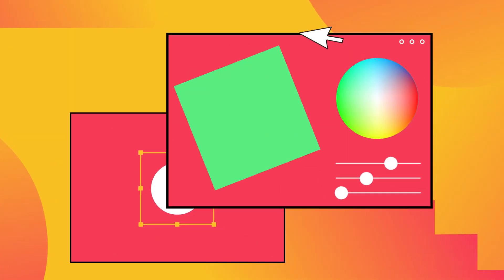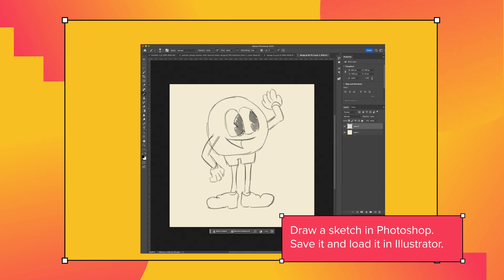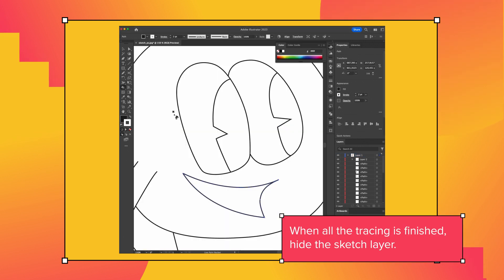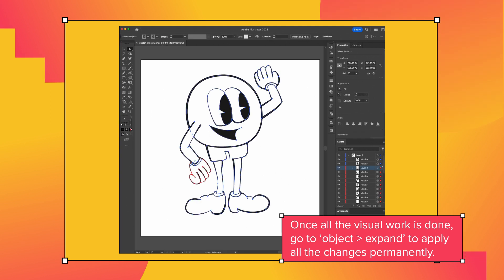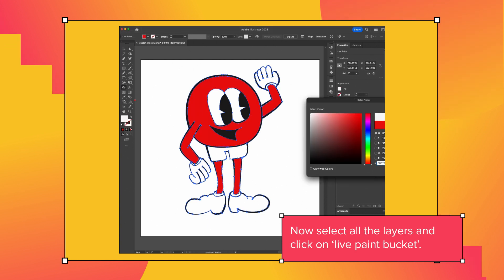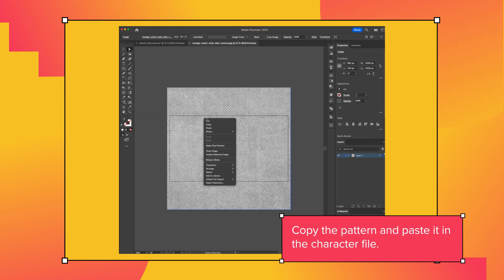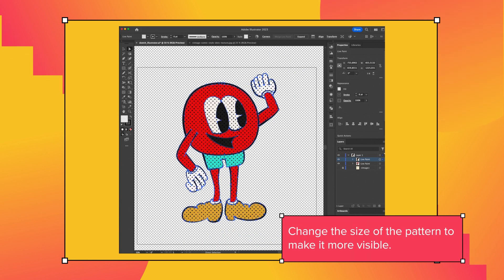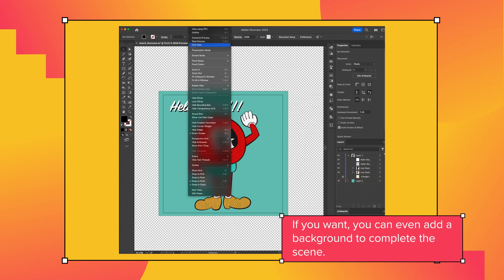How to Create a Retro Style Cartoon/Comic Character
Get ready to step back in time and master the art of creating Retro Style Comic Characters using Adobe Photoshop & Illustrator! 🎨📽️

In this fun and detailed tutorial, we'll guide you through the process of crafting quirky and charming characters that capture the essence of nostalgia. Whether you're a seasoned illustrator or just starting out, you'll learn the tips and tricks to bring your retro-inspired visions to life, from sketching to adding patterns.

Awaken your inner child and join us on this exciting journey into the past. Let's create cartoon characters that radiate timeless appeal!

0:00 INTRO
0:05 SKETCHING IN PHOTOSHOP
0:15 LOAD THE SKETCH TO ILLUSTRATOR
0:17 OUTLINE THE CHARACTER
0:21 SELECT VIEW - SMART GUIDES
0:28 HIDE THE SKETCH LAYER
0:32 CHANGE SIZE OF THE LINES WITH WIDTH TOOL
0:40 OBJECT - EXPAND TO APPLY THE CHANGES
0:47 UNITE ALL THE STROKES
0:52 SELECT LAYERS AND - LIVE PAINT BUCKET TO COLORIZE THE ILLUSTRATION
0:59 DOWNLOAD HALFTONE PATTERN AND ADD TO ILLUSTRATOR
1:09 COPY & PASTE THE PATTERN
1:13 DELETE PATTERN LAYER
1:18 DUPLICATE CHARACTER LAYER & CREATE NEW SWATCH PATTERN
1:22 CHANGE SIZE
1:32 ADD OPTIONAL BACKGROUND
1:40 OUTRO